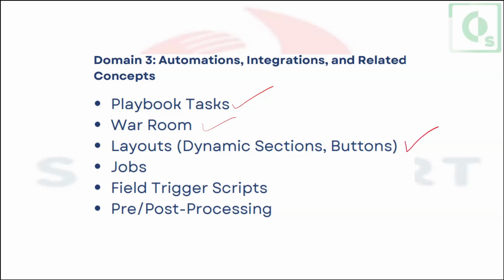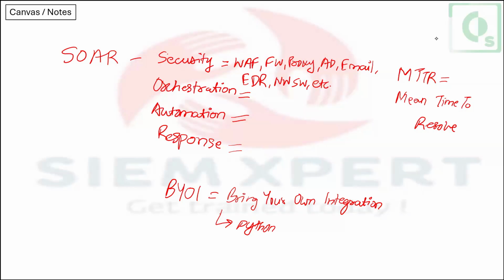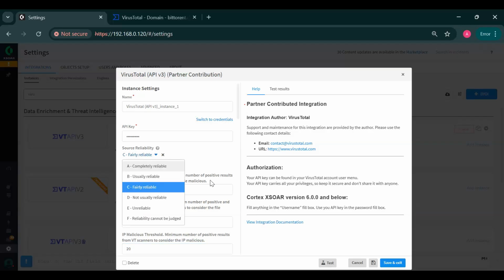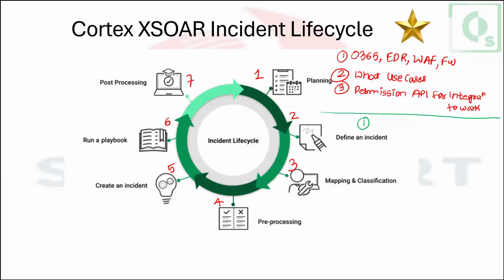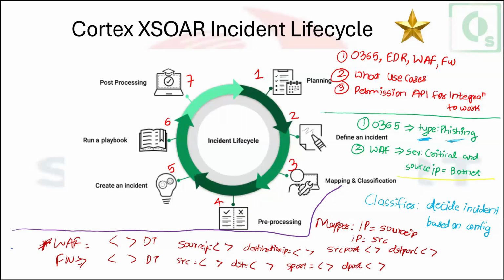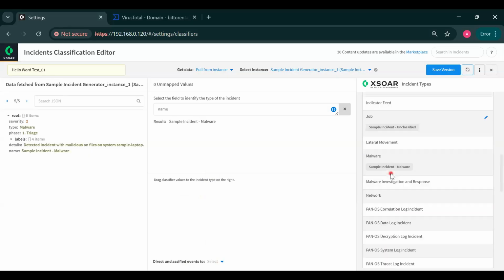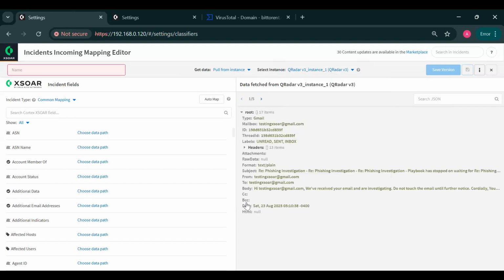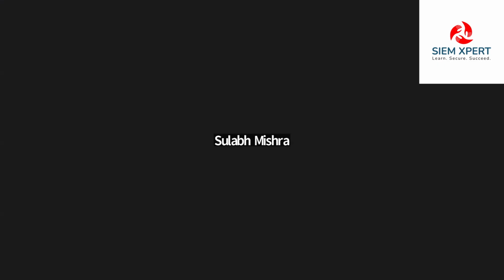Cortex XSOAR Introduction | Use Cases & Why It Matters in Cybersecurity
Cortex XSOAR Introduction | Use Cases, Importance & Career Benefits | SIEM XPERT

Looking to master Cortex XSOAR, one of the most in-demand SOAR tools in cybersecurity? In this video, SIEM XPERT explains the use cases of Cortex XSOAR, its importance in SOC operations, and why every SOC Analyst and cybersecurity professional should learn it.

What You’ll Learn in This Video:

What is Cortex XSOAR and how it works in real-world SOC environments
SOAR Use Cases: Incident response automation, phishing playbook execution, threat intelligence integration, and more
Why Cortex XSOAR training is crucial for SOC Analysts, Security Engineers, and Cybersecurity Professionals
The future of security automation and orchestration in defending against cyber threats

Why Learn Cortex XSOAR with SIEM XPERT?

Live, Instructor-led Training by cybersecurity experts with 8+ years of real SOC experience
Hands-on Labs with real-world playbooks and 24/7 practice access
Globally recognized Cortex XSOAR Certification
Career Growth Advantage – students report up to 60% salary hikes after training
Designed for beginners, IT professionals & advanced SOC analysts

SOC Analysts looking to level up their automation skills
Cybersecurity Engineers exploring SOAR platforms
Professionals preparing for a career in Incident Response & Security Automation
Students aiming for high-paying cybersecurity jobs